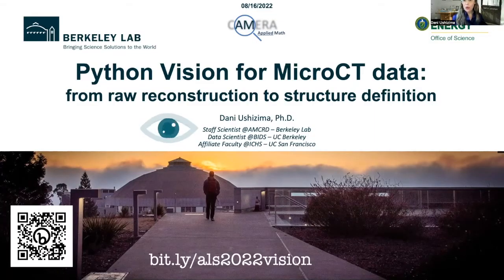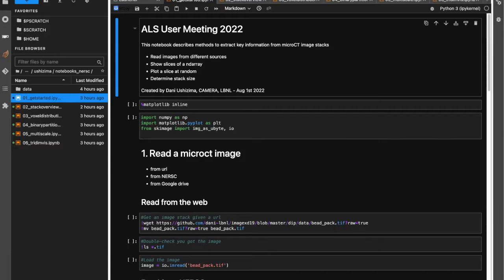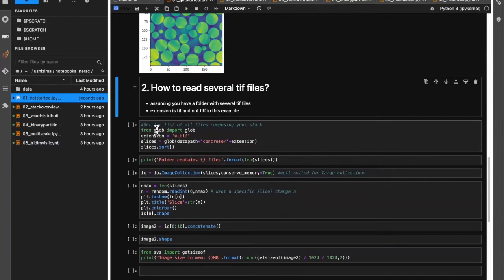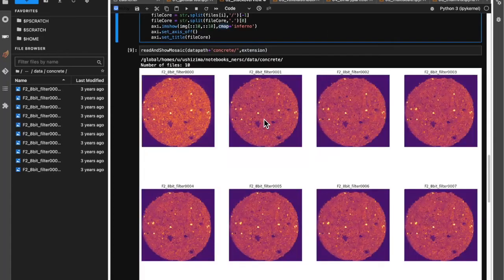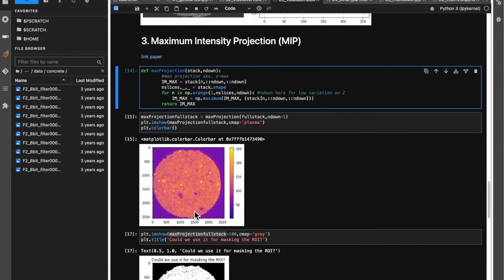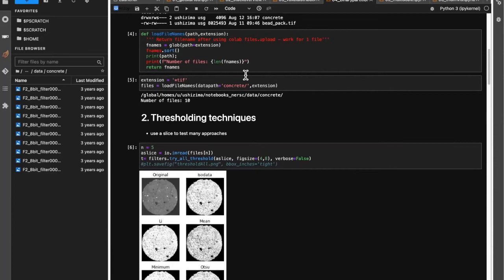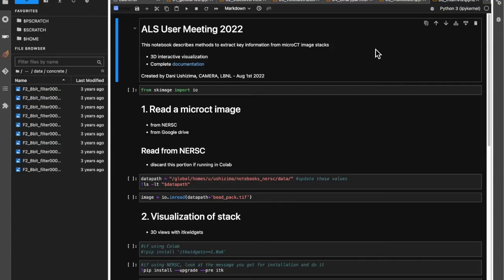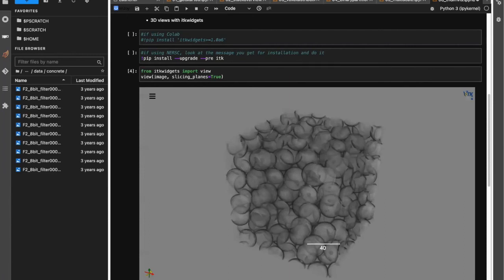Tutorial Python Vision for MicroCT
Introduction to Computer Vision and Visualization of 2D and 3D images